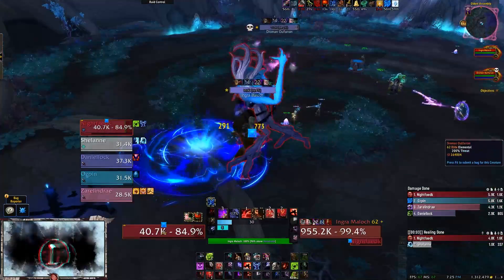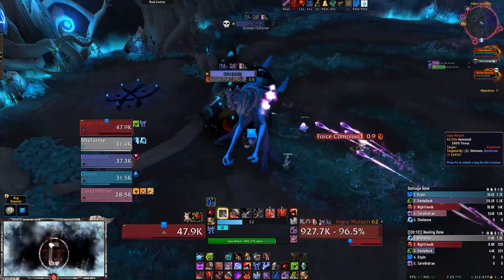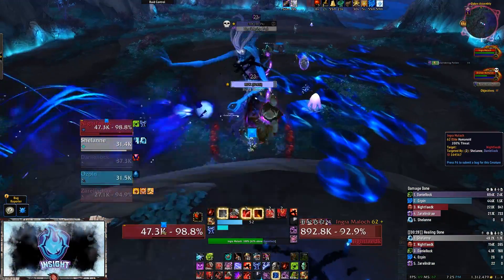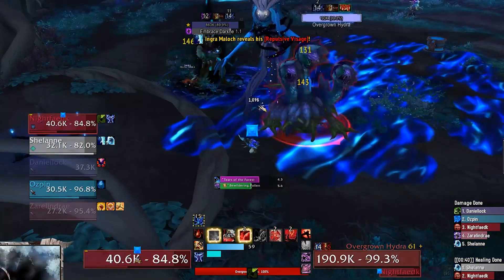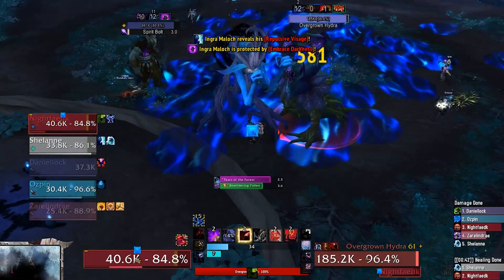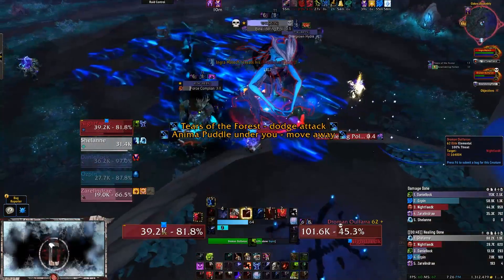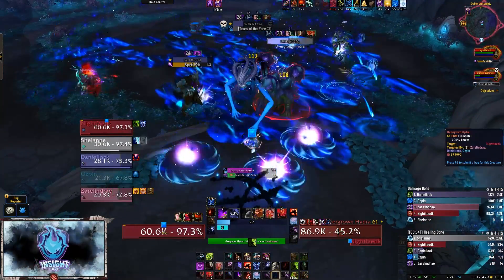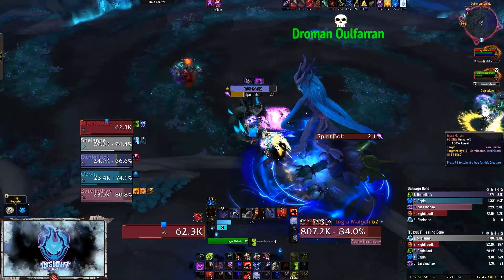Glory of the Shadowlands Hero | Hooked on Hydroponics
Hey folks! In this video, we are taking a look at how to complete one of the meta achievements for Glory of the Shadowlands Hero. The first achievement of the dungeon, Mists of Tirna Scithe, Hooked on Hydroponics. The new expansion Shadowlands is set to release on November 23rd, 2020 so let's hit the ground running and collect those mounts!

There you can see Shadowlands Gameplay! Most likely the Tank PoV of Blood Deathknight. Vengeance Demon Hunter, Guardian Druid, Protection Paladin, Brewmaster  Monk, and even Protection Warrior.

Remember... StayFrosty!!

 Battle.net Tag: Cryo#11398

For any other music service just search for Harris Heller

♫ - License provided by Artlist
♫ - License provided by Monstercat